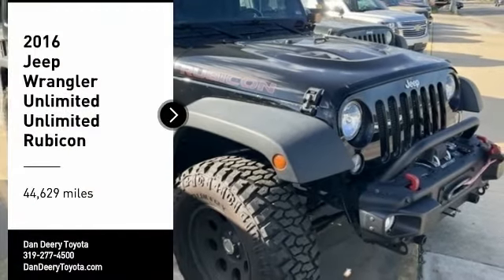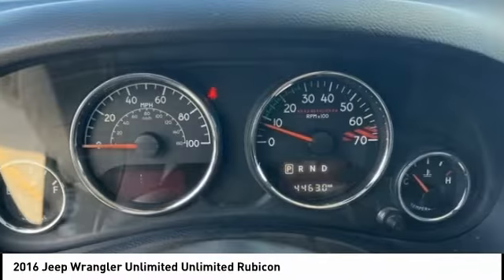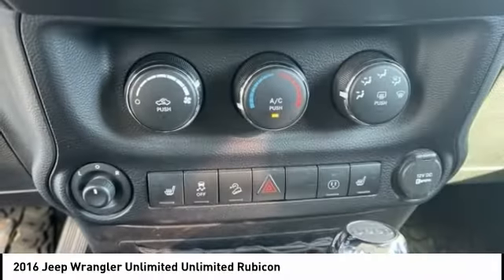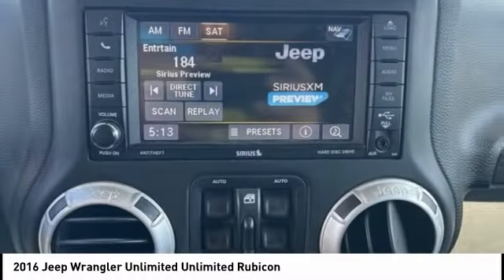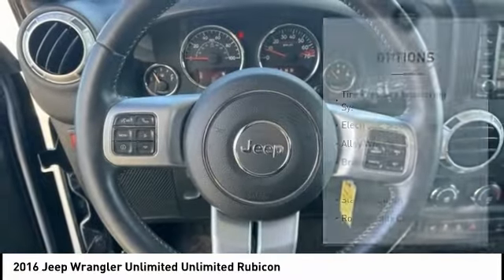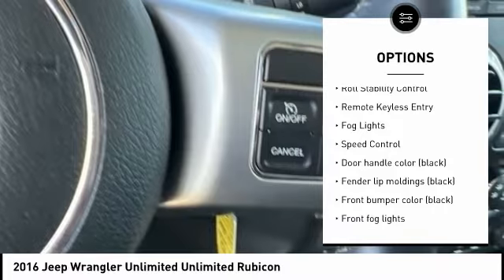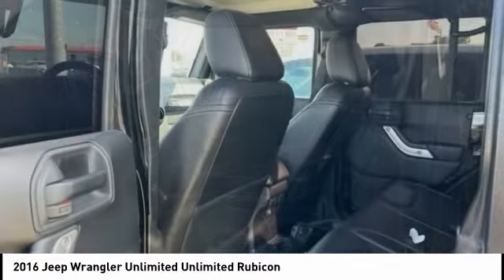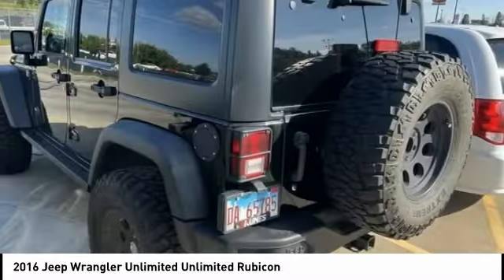2016 Jeep Wrangler Unlimited Cedar Falls IA TT35273C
2016 Jeep Wrangler Unlimited Unlimited Rubicon